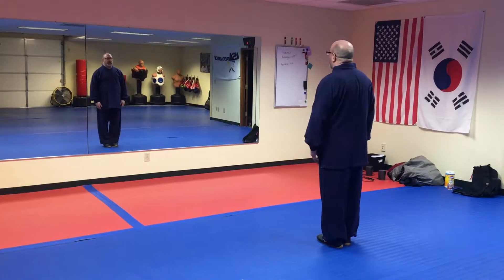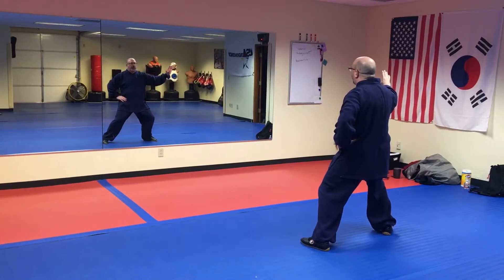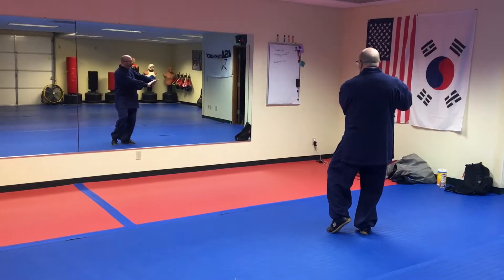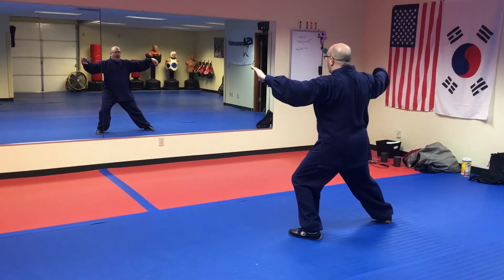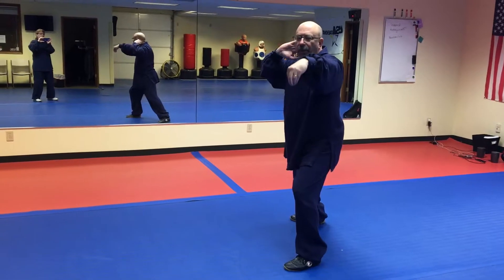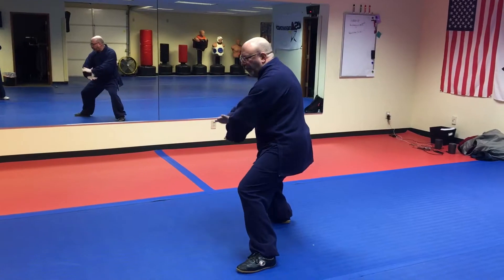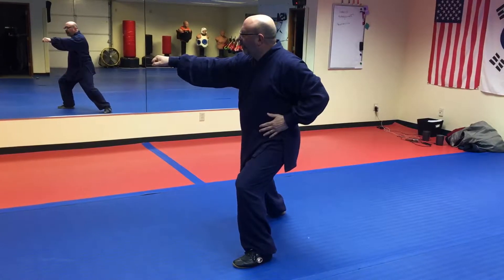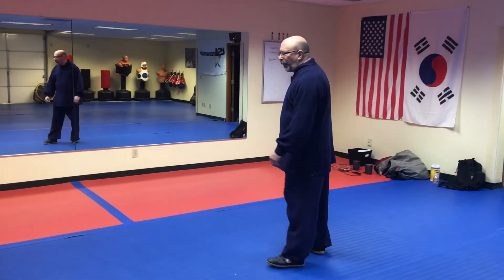XMA Chen Taijiquan Series: 8-form.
Tutorial on the Chen-style Taiji (Tai chi) 8 form. A group of movements drawn from the 1st Form of the Old Frame to serve as an introduction to Chen Taijiquan.

Produced by Taiji Abomination
2019 Xilin Martial Arts

Facebook; @xilinmartialarts
Instagream